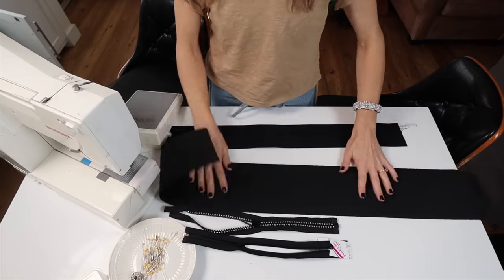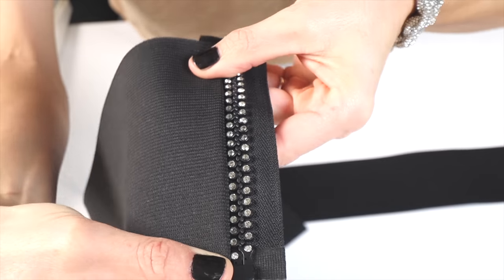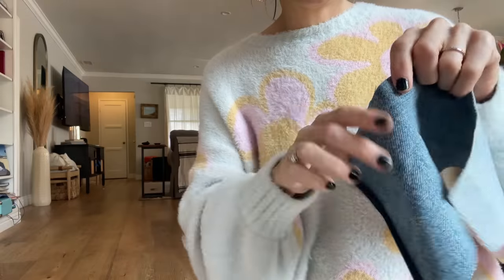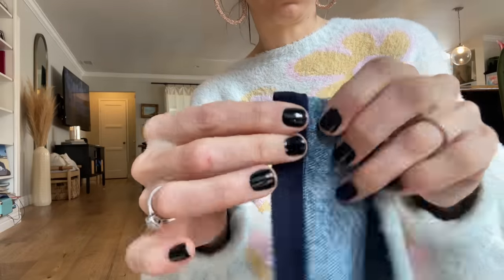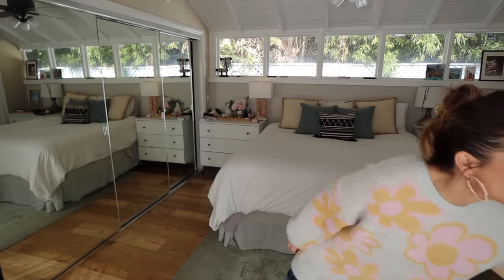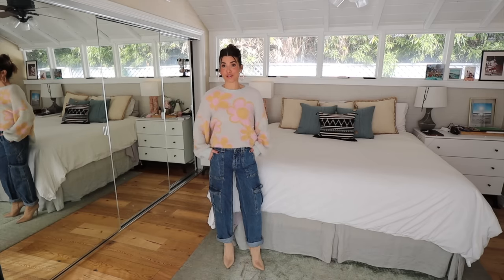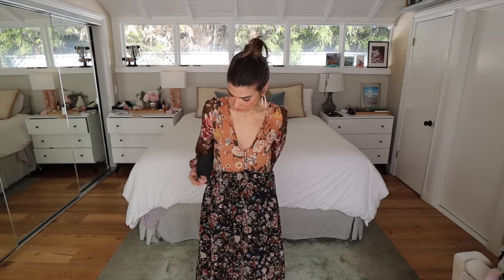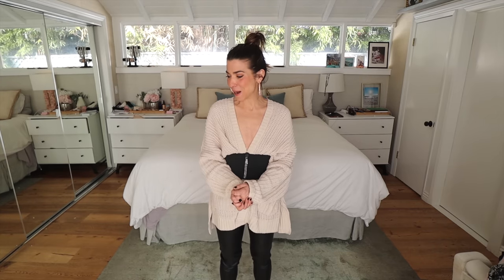SUPER EASY Elastic Zipper Belts! | DIY w/ Orly Shani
Join me, Orly Shani, as I show you how to make these simple elastic "corset" belts! When you see how they can double as a styling tool...you're gonna flip!

This idea came to me because I usually take a piece of elastic and connect it with a safety pin, in order to create my much needed styling tool - an adjustable belt UNDER my clothes that can tweak the proportions of ill fitting clothing.
And I thought, well I might as well make it into a legitimate belt that can also be worn OUTSIDE my clothing as an accessory!

MATERIALS
Separating Zippper
Sewing Machine